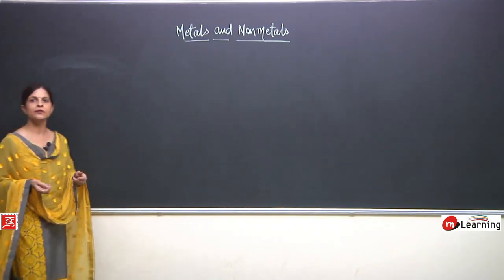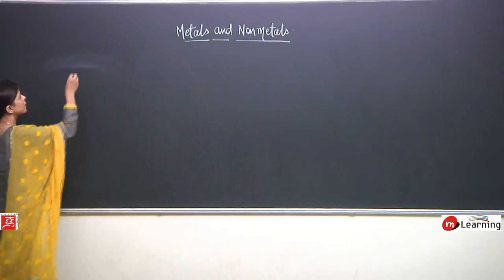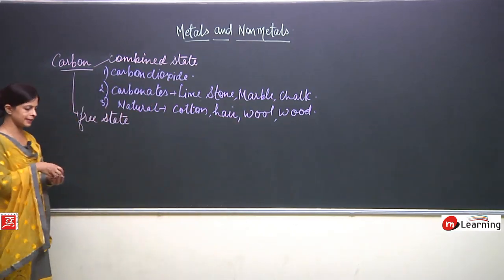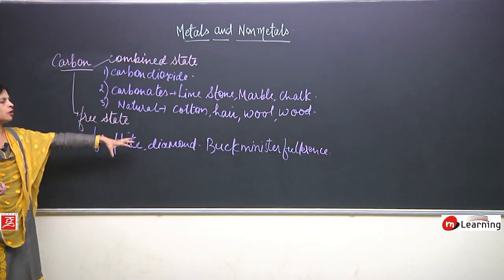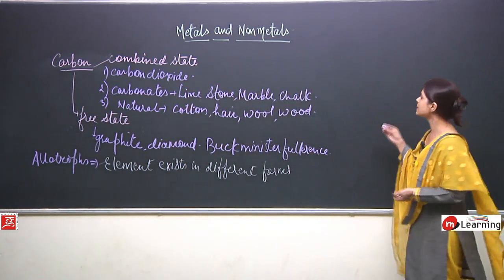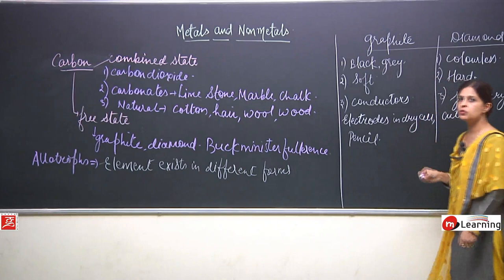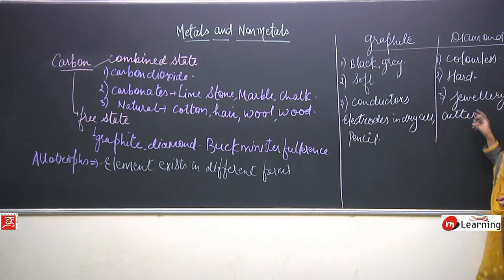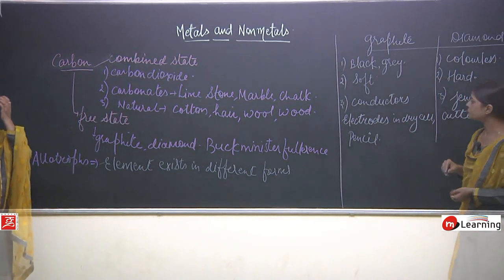Metals & Nonmetals - Class 8th - 02/13